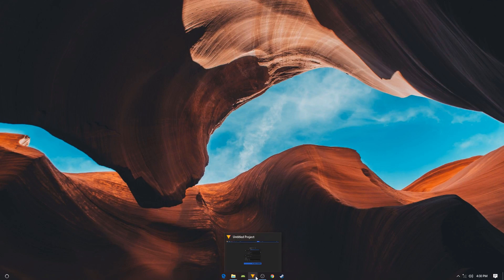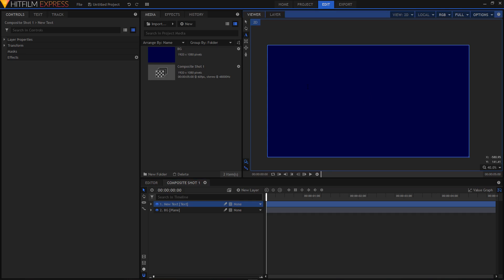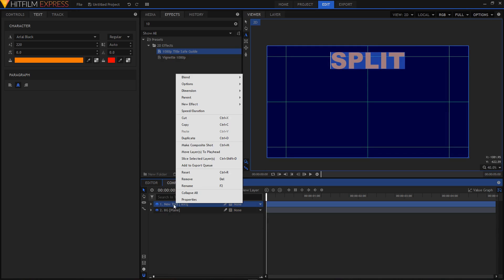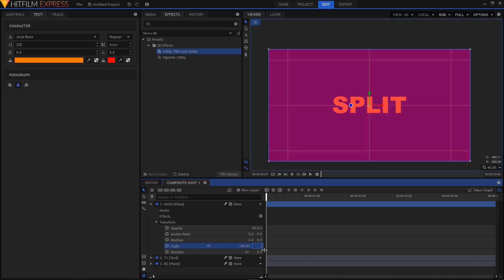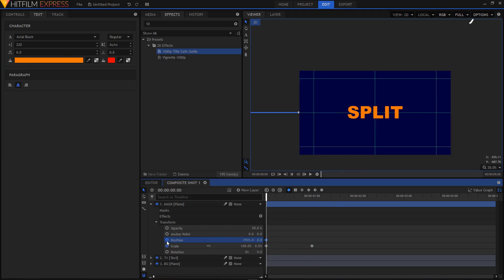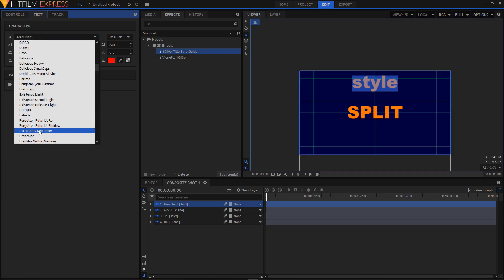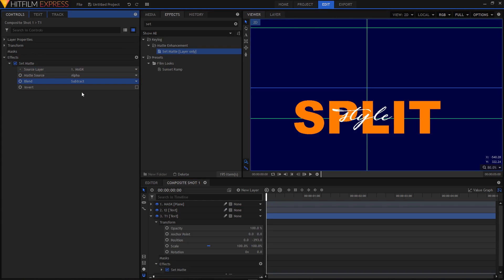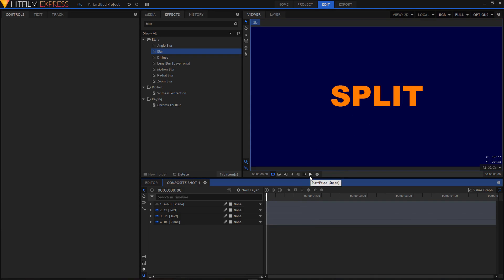Hitfilm Express - Text Split Animation Tutorial - Motion Graphics Tutorial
Hello World! I'm back with a brand new Hitfilm tutorial and in this tutorial, we'll create a Text Split Animation. I hope you'll learn something new and I also hope you'll enjoy this video as much as I enjoyed making it.

Cheers👍